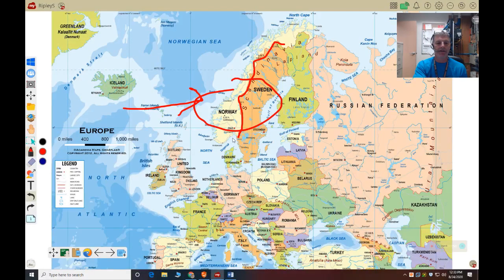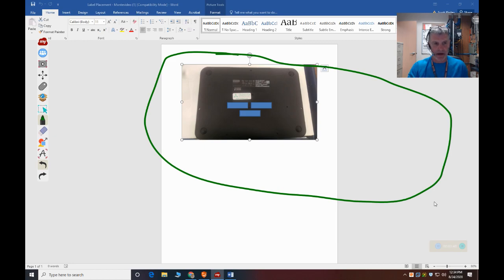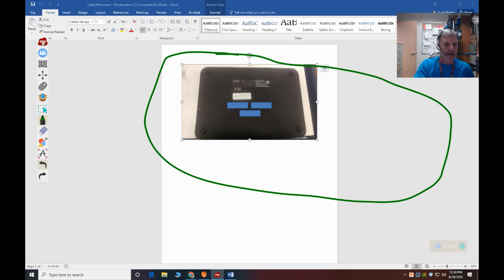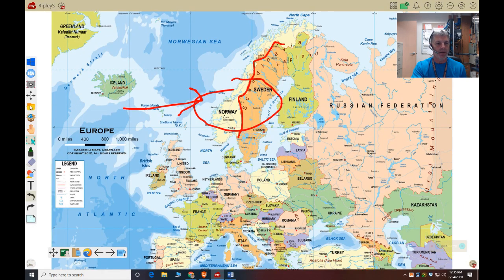How to Record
In this video, Scott demonstrates how to record a lesson using ViewBoard software.  In the same video, he demonstrates how to use the Windows Toggle to move between windows and still have access to the ViewBoard tool bar.